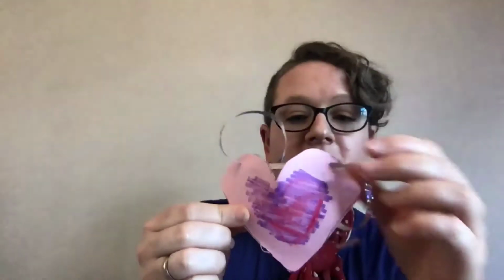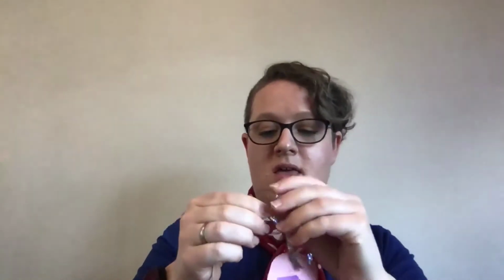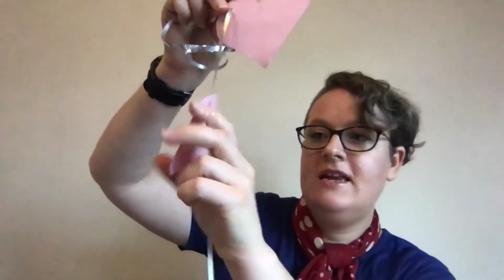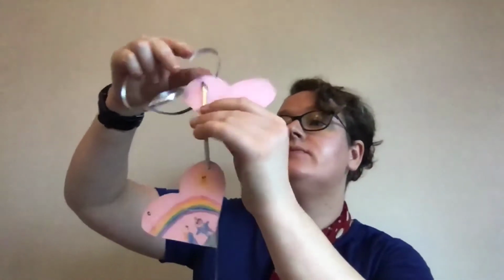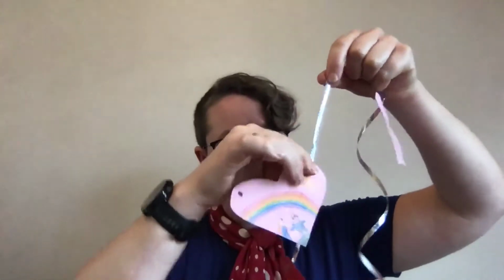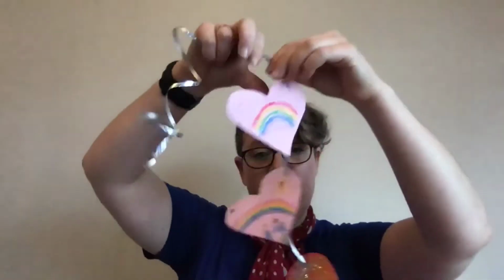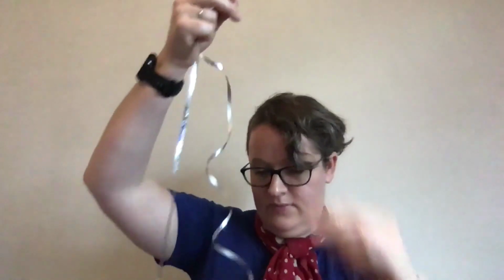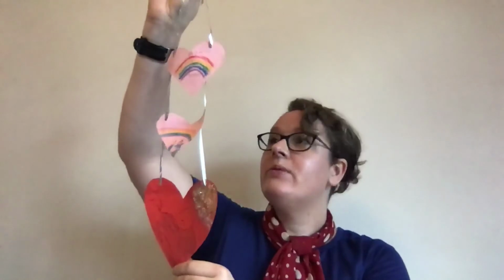Feeling Good About How We Feed Our Babies #4 | Hearts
Part 4 of 'Feeling Good About How We Feed Our Babies: Craft And A Chat For Parents And Children'

To know more about the activity and contribute, please visit the Padlet dedicated board

The activity is part of Human Worlds Festival 2020.